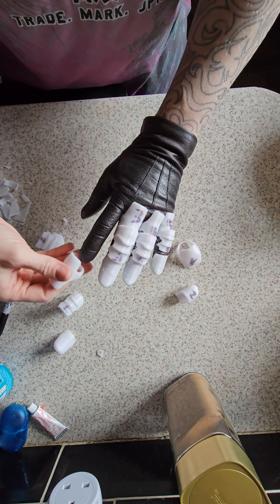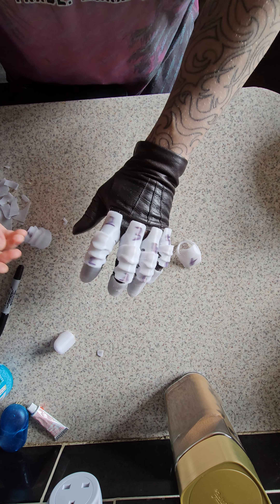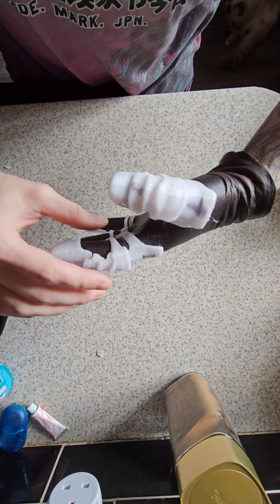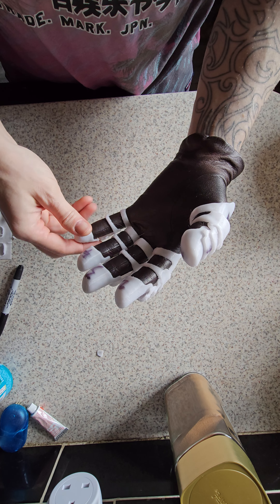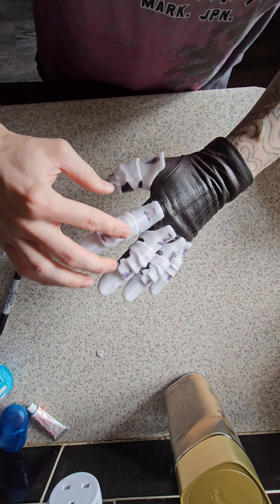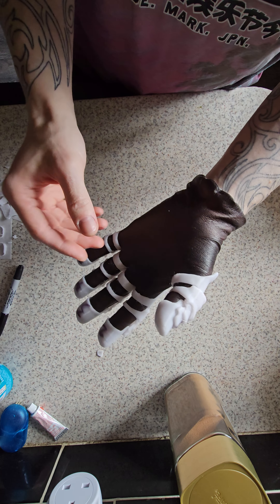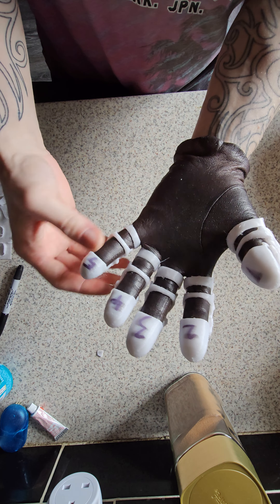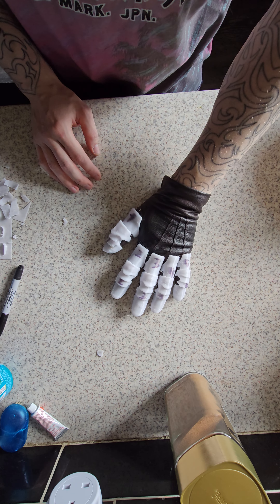Cloud Strife Finger Armor